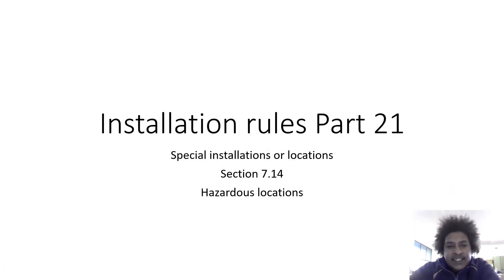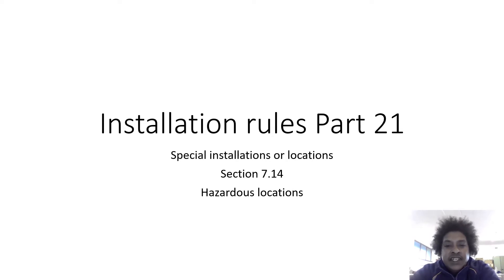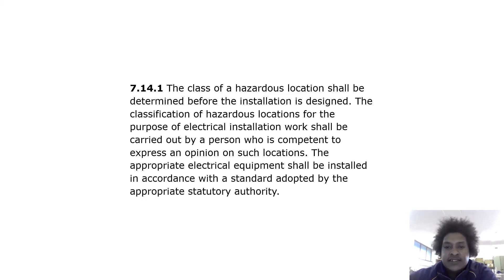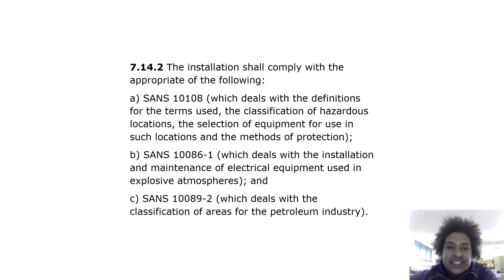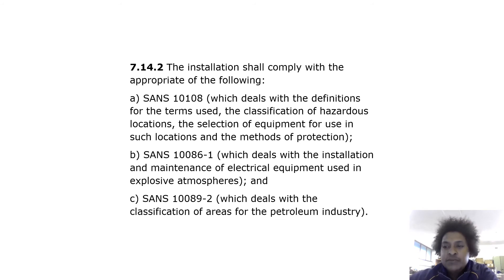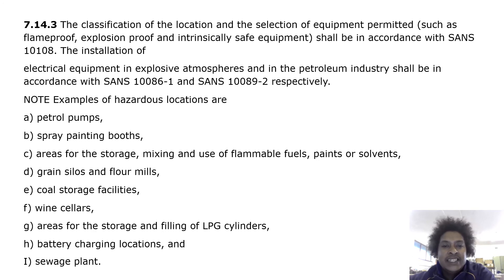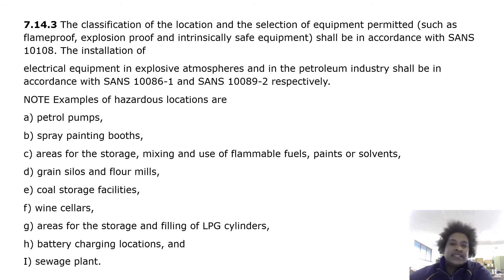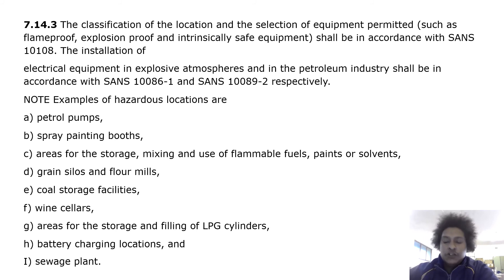Installation rules Paper 1 Part 21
SANS 10142 installation regulations Special installations or locations, section 7.14. Hazardous locations.  Electrical installation rules paper 1, a requirement for a wireman license.